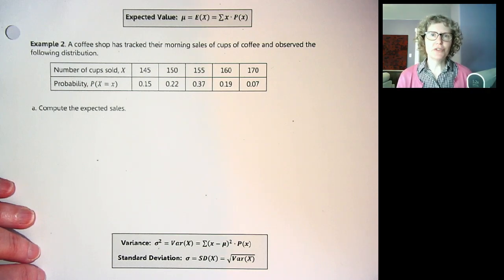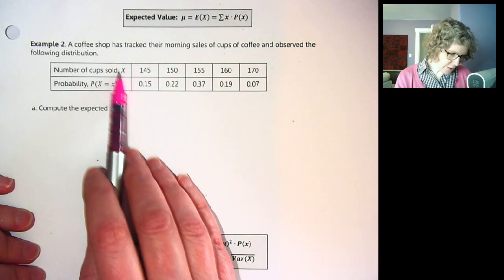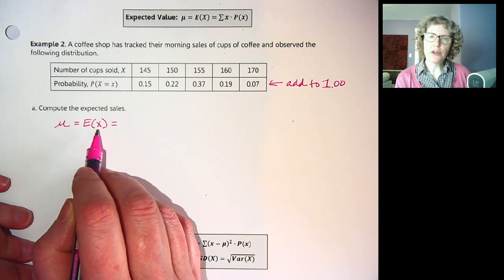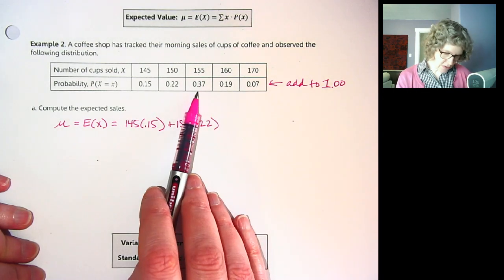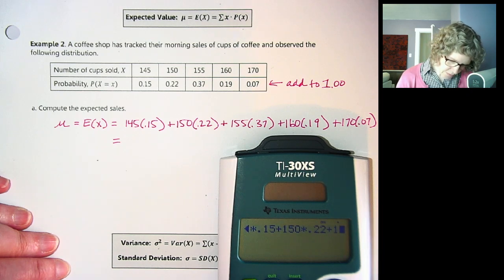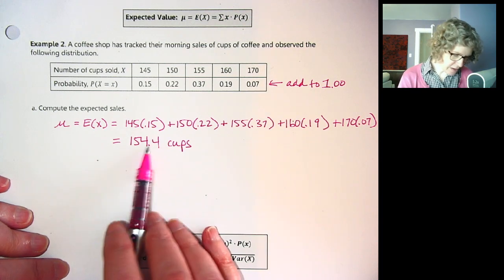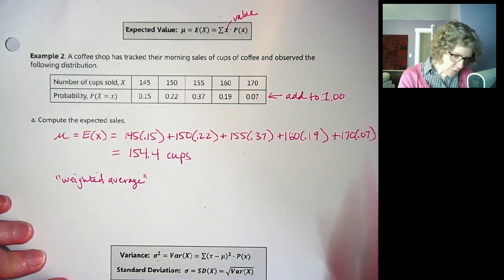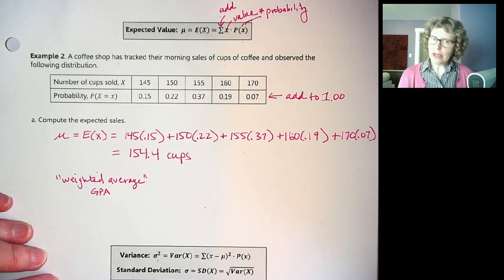Math 243 Section 3.5 2. Calculating Expected Value